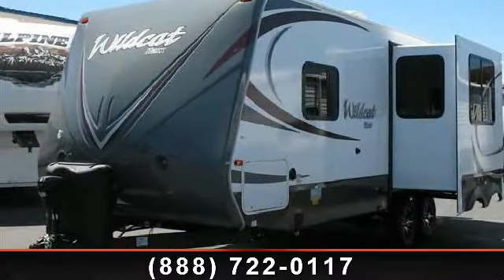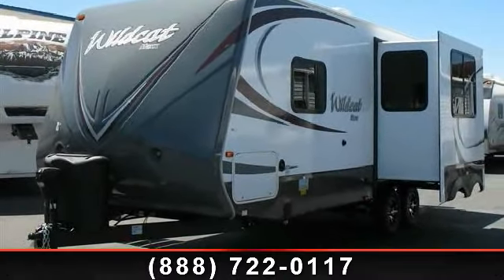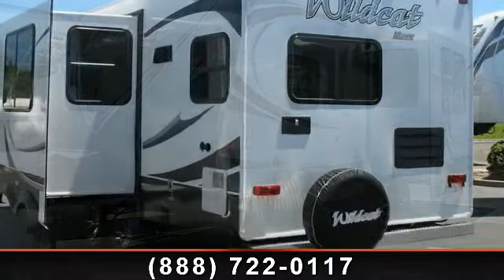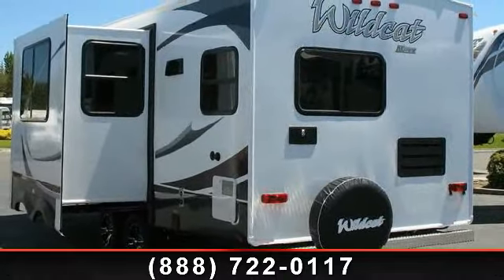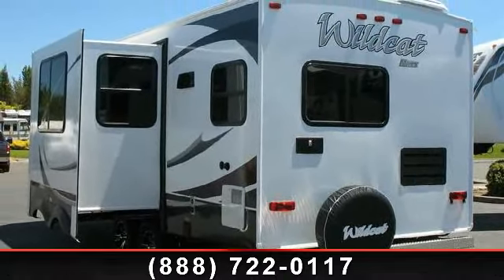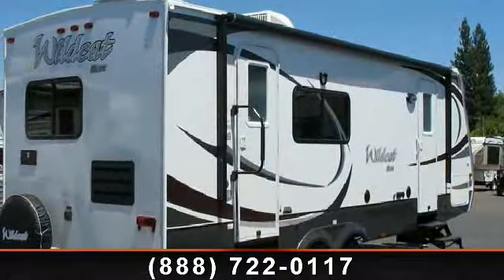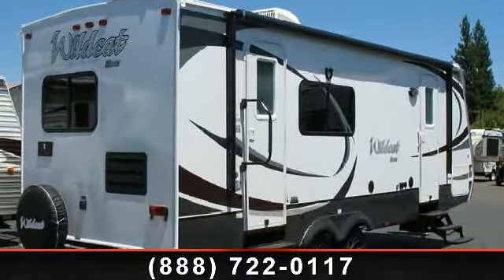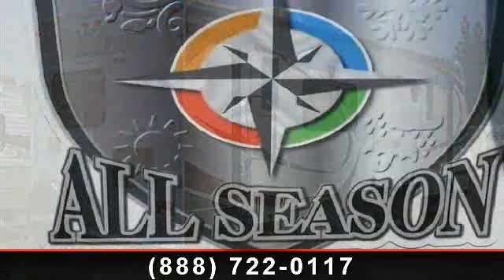2014 Forest River Wildcat - Camping World of Sacramento - R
For Sale in: Roseville, CA

 Electric Stabilizer Jacks (4), Electric Tongue Jack, Mojave Black Rawhide, Outside Stereo Command Center, Raised Panel Refer w/Cabinet Doors, Remote Contrl Pad-8 Function, Touring Edition,